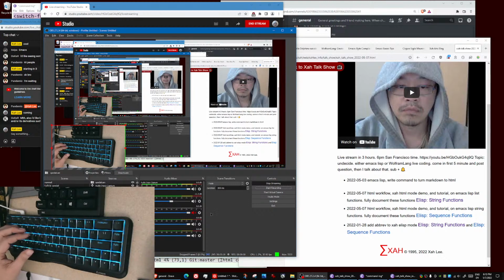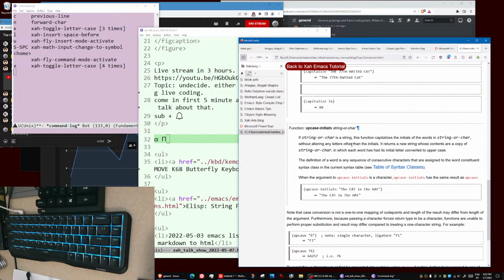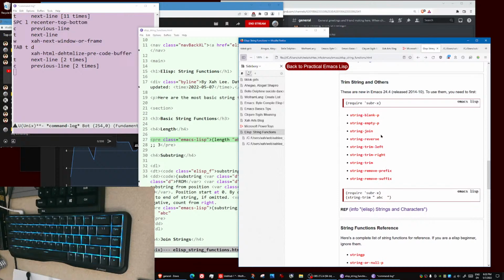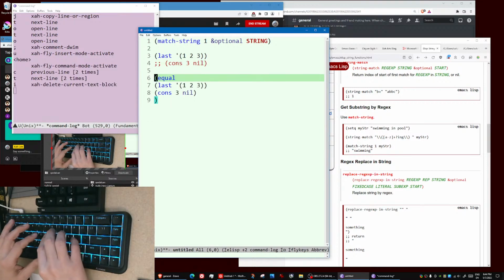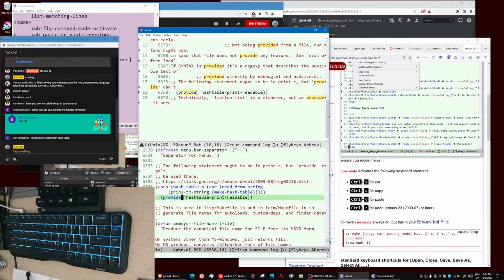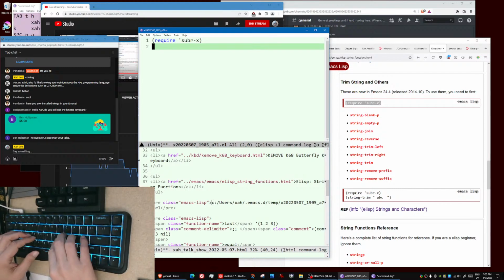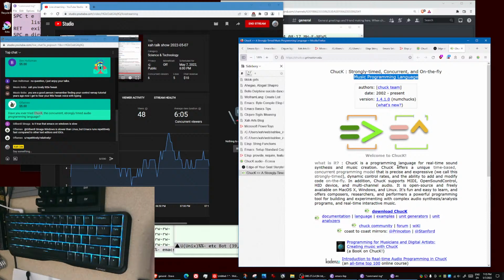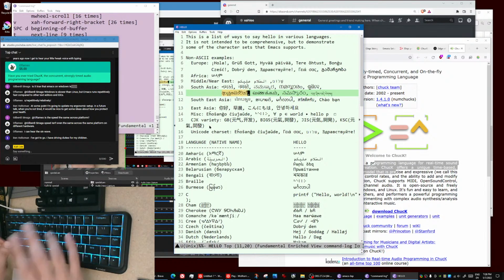xah talk show 2022-05-07 look into emacs lisp string functions